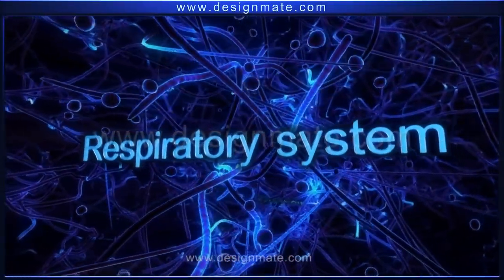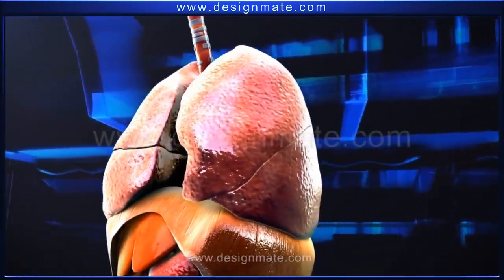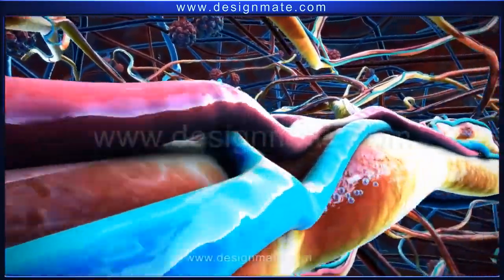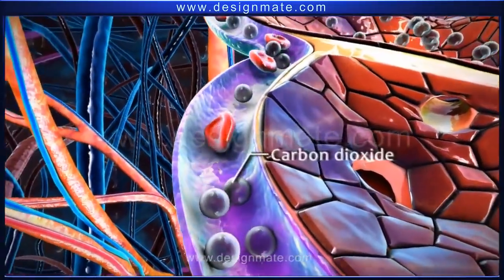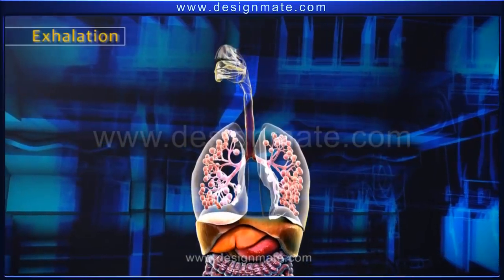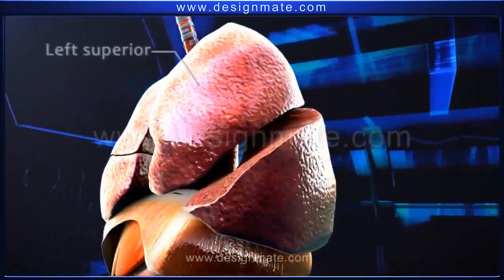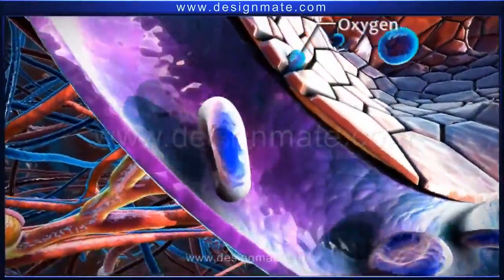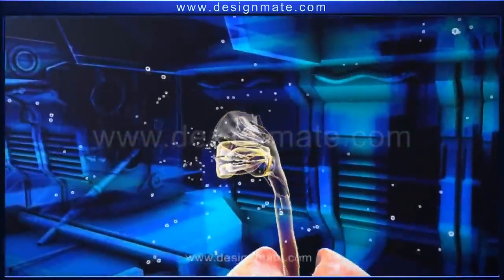The Physiology of Scuba Diving - Respiratory System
Blood circulates around your body to fuel the body with Oxygen, the body uses the Oxygen and changes it to Carbon Dioxide (CO2) the blood then carries this back to the lungs where CO2 is released and more Oxygen taken on. This whole process is known as “oxidative metabolism”.

The blood is made mainly of plasma, a clear fluid, red blood cells, which give it the color, white blood cells, which fight off infection and platelets, which help the blood to clot in case of injury.

The red blood cells carry the oxygen, which combines with hemoglobin in the cells. Red blood cells are also known as “erythrocytes”. The waste CO2 is carried away in the plasma, dissolved as bicarbonate.

All this is pumped around by a four chambered pump, “the heart”. Blood vessels carrying blood away from the heart are called arteries. (This is why they spurt out blood rhythmically when punctured as it is pressurized.)
Blood vessels carrying blood back to the heart are called veins.
In between the arteries and veins are small blood vessels where the tissues take on Oxygen and release CO2 these are called capillaries.